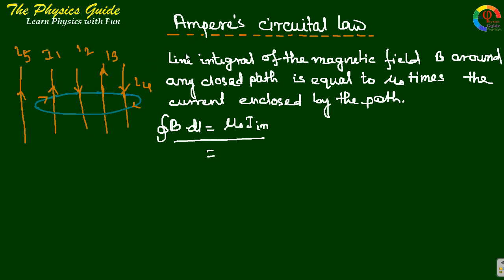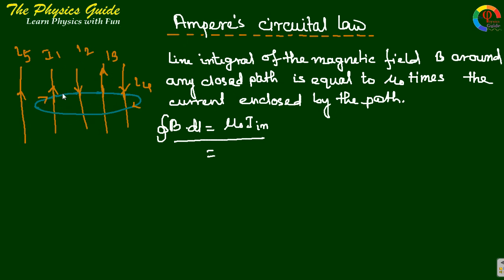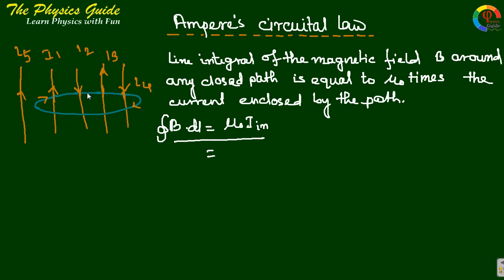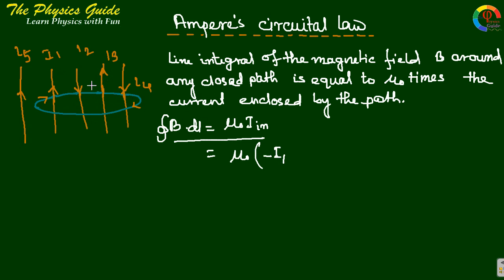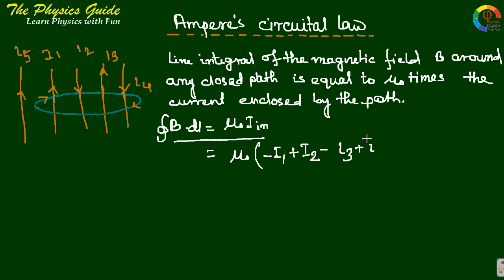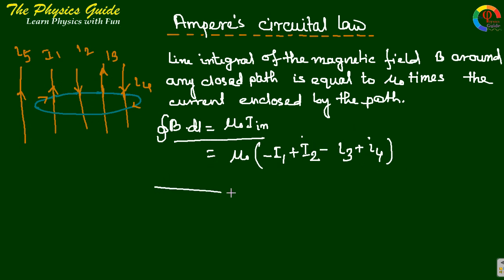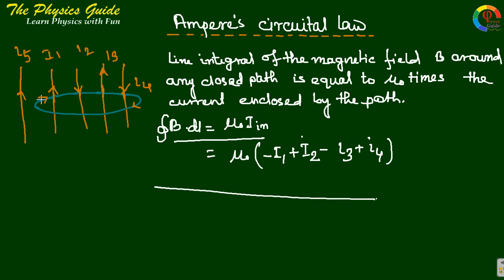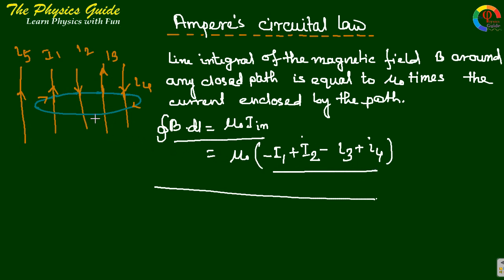Ampere's circuital law